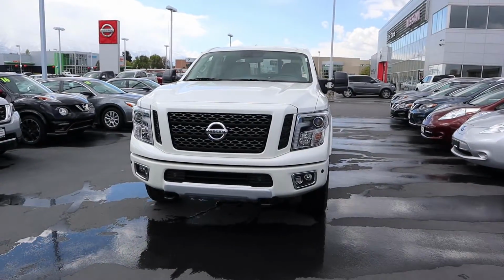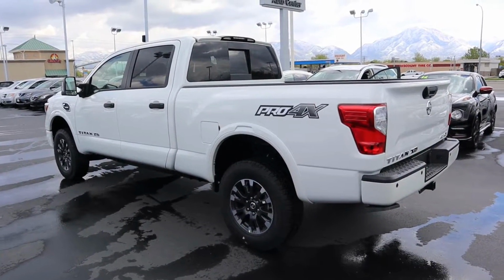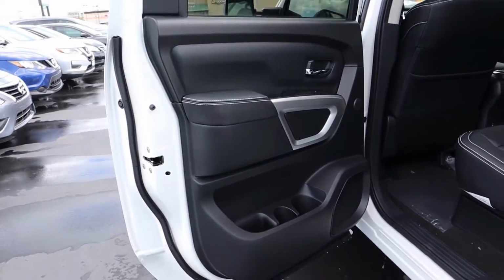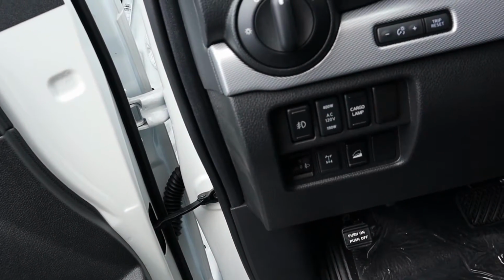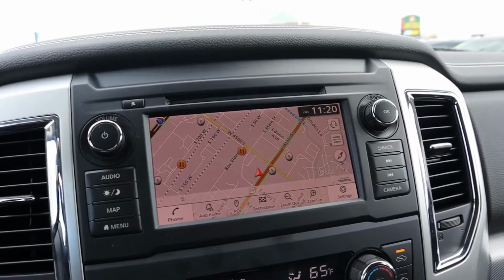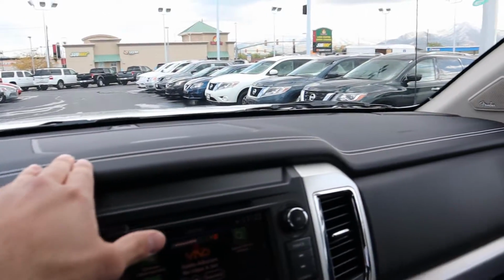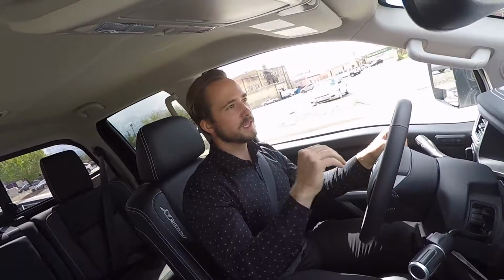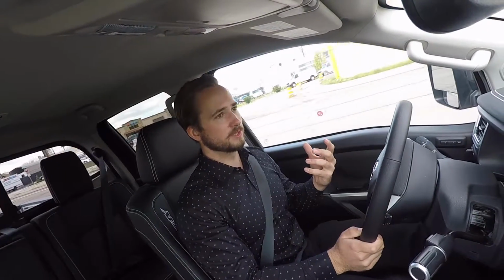2019 Nissan Titan Pro 4x Cummins: Is it a Heavy Duty or a Half Ton?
Today I do a quick walk around and go on a test drive with the all new 2019 Nissan Titan Cummins!